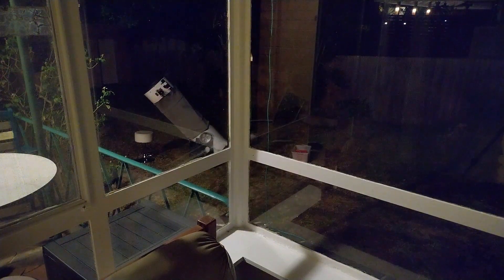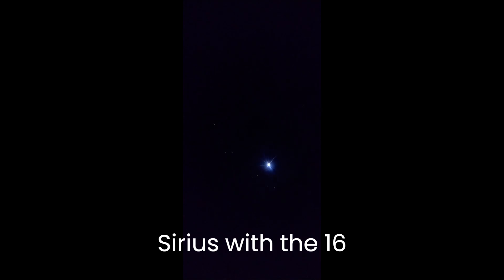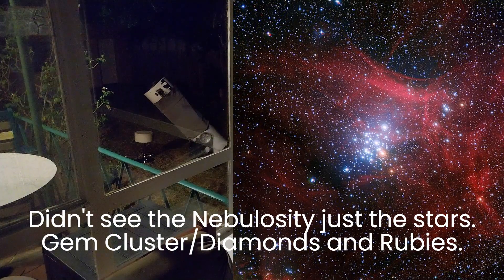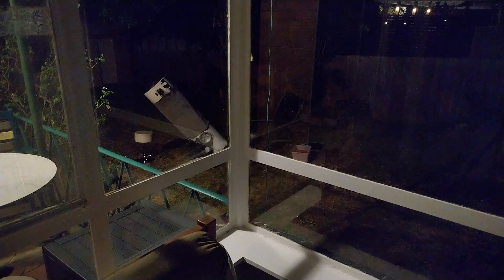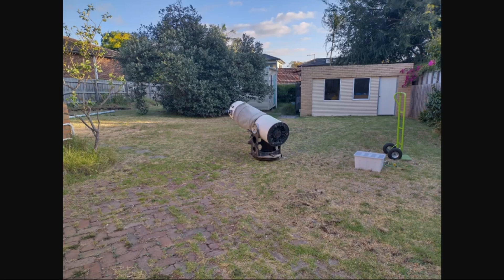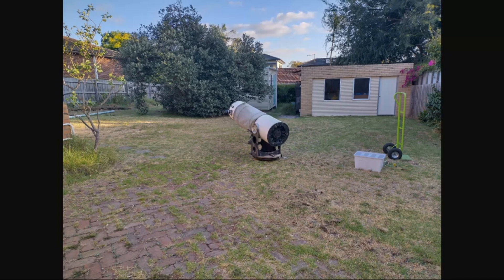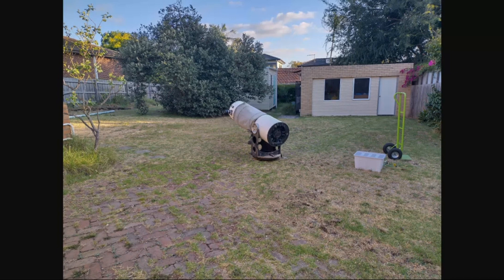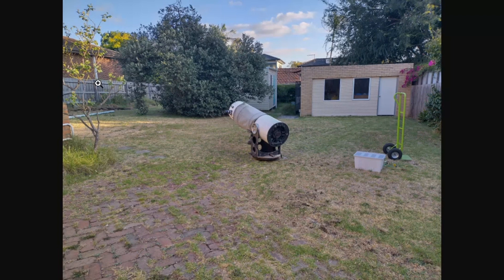Large Dobsonian in the City. The DIFFERENCE IT MADE. Colour in Orion? What I saw vs. my 8" Dob.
Guys it's TRANSPARENCY which is the problem for a large scope (an ageing 16" Lightbridge), NOT light pollution from what I can tell! I took this out a few nights after I made this video, on another clear night and noticed a huge deterioration! What happened? I believe the transparency was much less and this made it much more comparable to a smaller telescope. I think people mean this is the problem when they actually say the 'light pollution' makes the large scope worse.